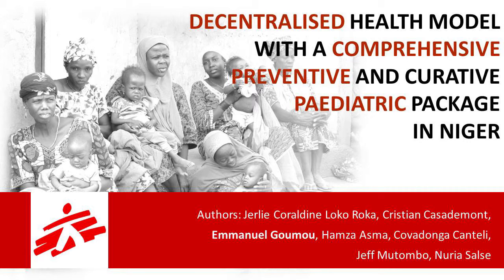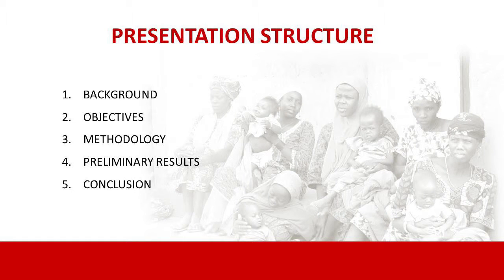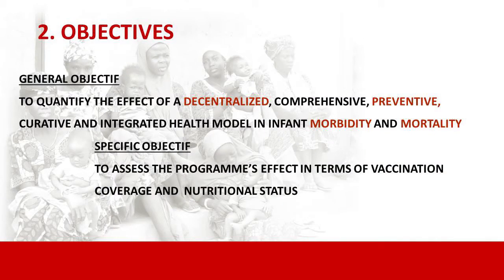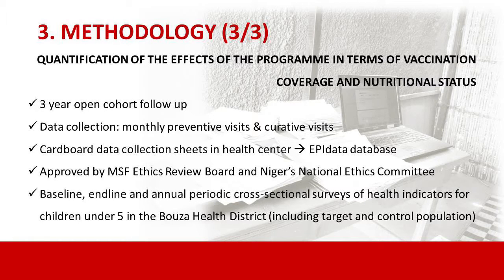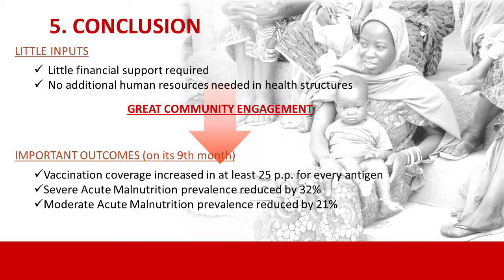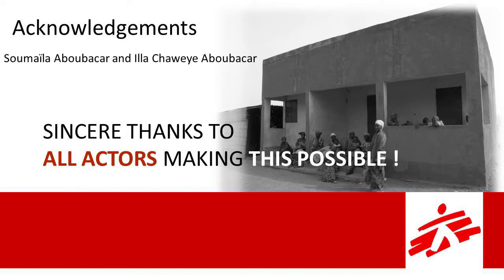Decentralised health model with a comprehensive preventive and curative paediatric package in Niger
This talk describes the effects of a decentralised, comprehensive, preventive, curative and integrated health model in infant morbidity and mortality, and assesses the effect of a 3-year programme in terms of vaccination coverage and nutritional status.

This video is part of an F1000Research channel that includes posters, slides and videos from the MSF Scientific Day meetings in the UK.